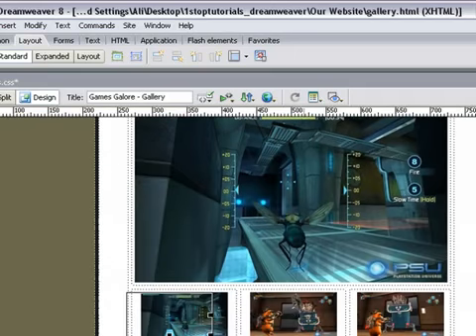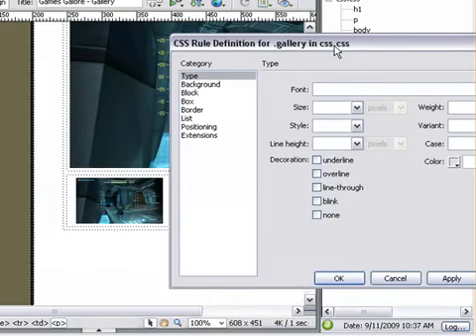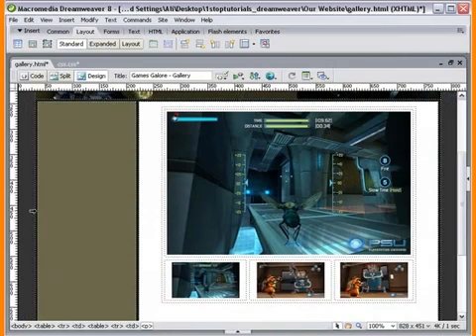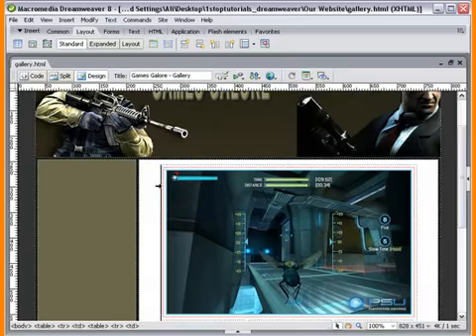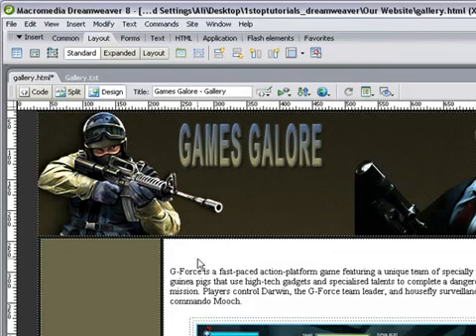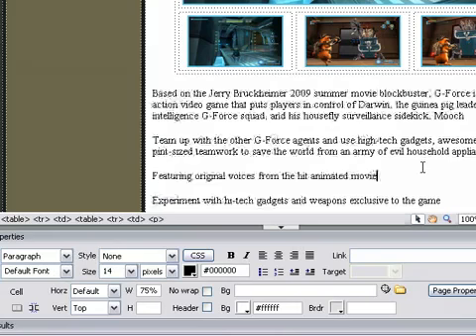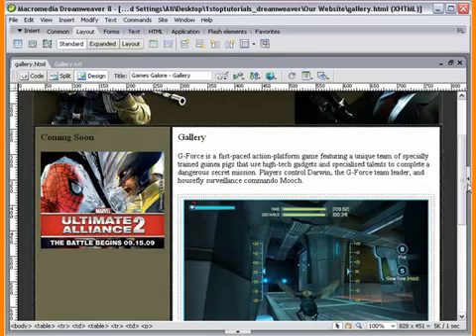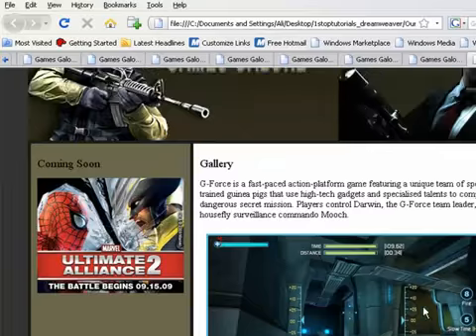HOW TO SET PATE Dreamweaver PAGE WEBSITE